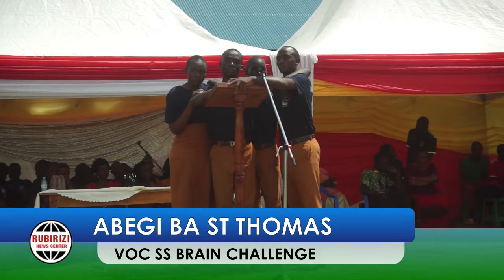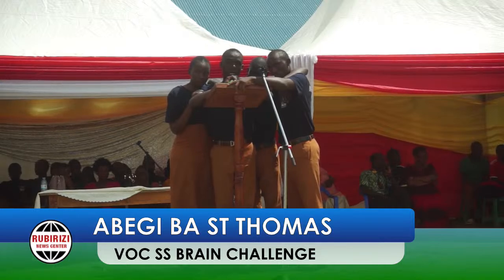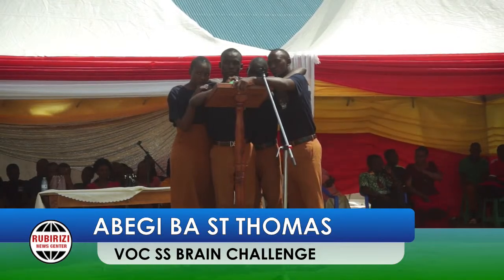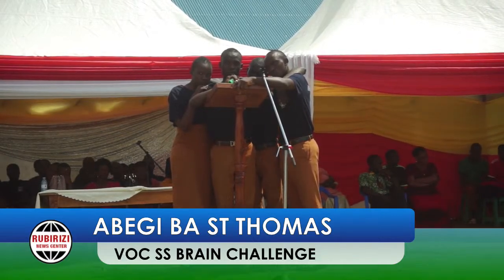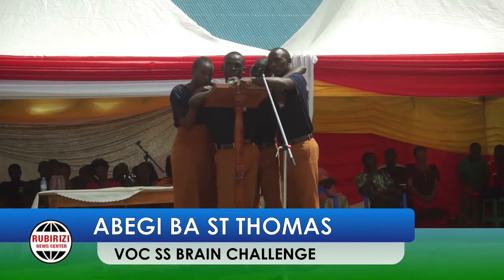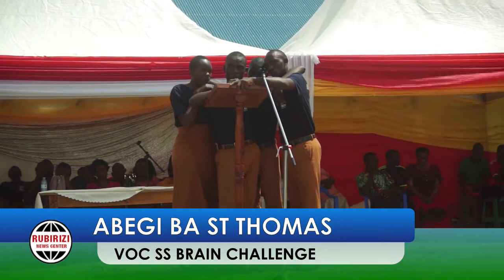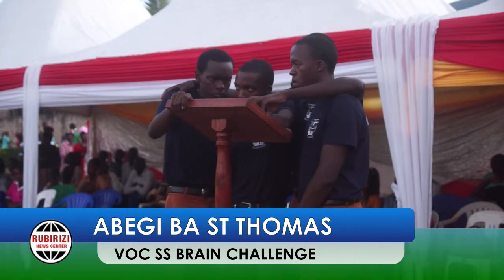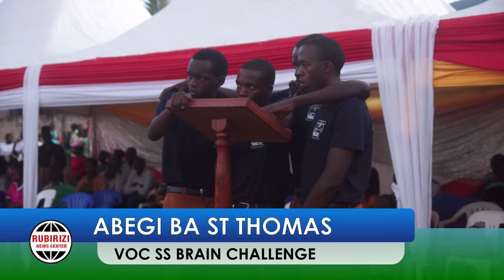ABEGI BA ST THOMAS VOC SS BARI OMUMPAKA ZA BRAIN CHALLENGE AHA EISHOMERO.BURURUMA,RUTOTO SUB COUNTY